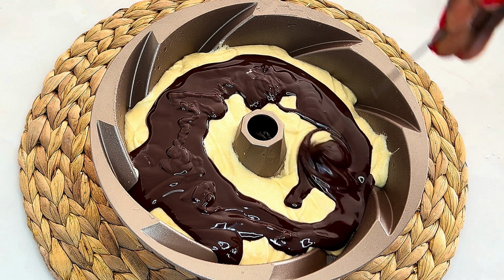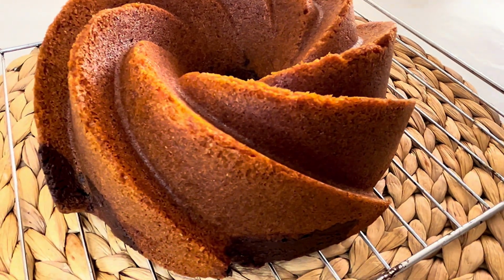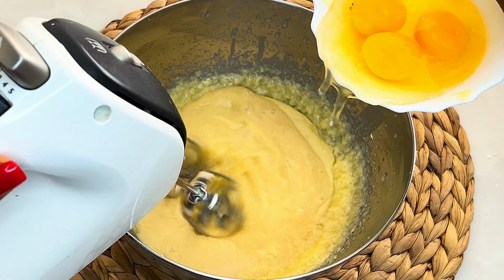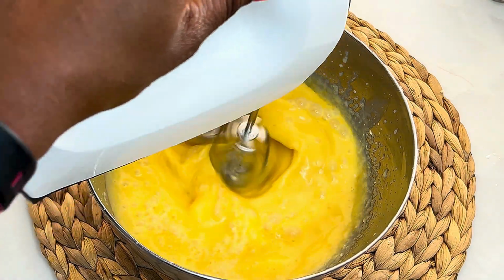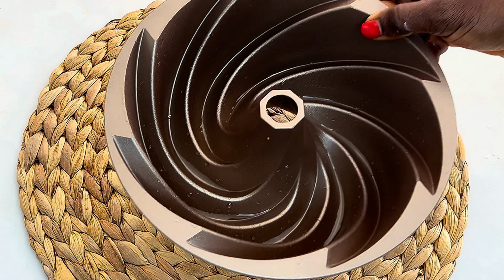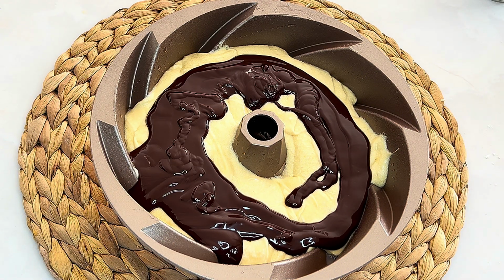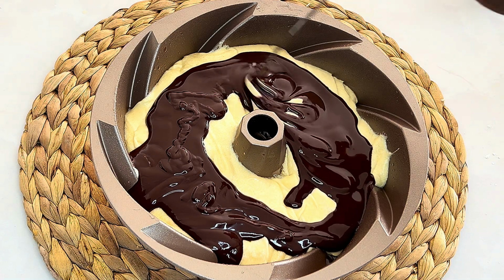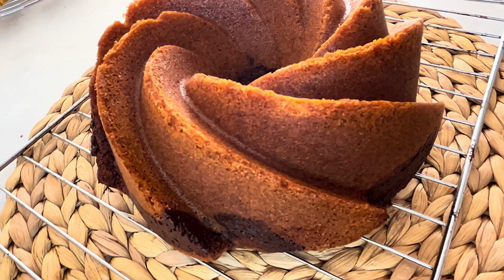You will make this cake everyday! Easy and delicious cake recipe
INGREDIENTS
3 medium Eggs
150g Sugar
1 teaspoon Vanilla extract
150g Evaporated milk
150g Unsalted butter
260g All purpose  flour
10g Baking powder
100g Melted Dark Chocolate

❤️ RATE this video. This is important for the development of the channel.

❤️ WRITE A COMMENT or atleast drop a smiley. This makes me smile and motivated.

Thank you and remain blessed.

Always with LOVE…

ISAIAH 60:1 (NIV)
Arise, shine for your light has come and the glory of the Lord rises upon you. AMEN